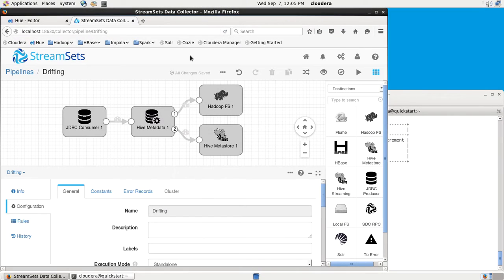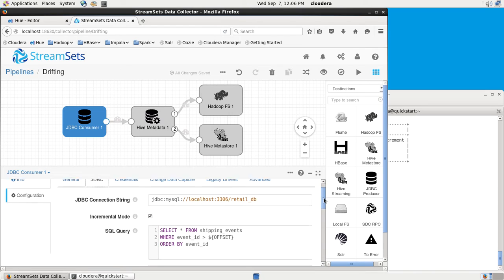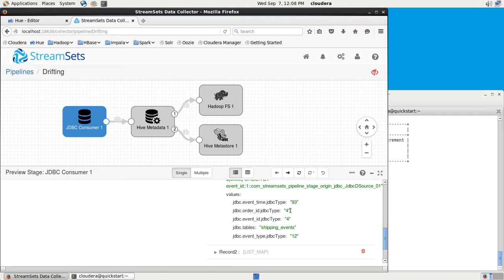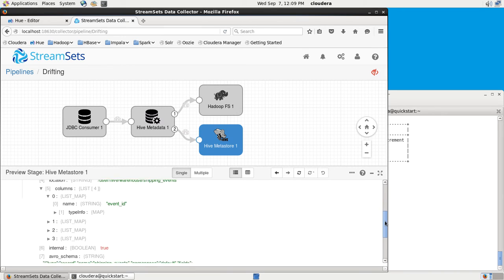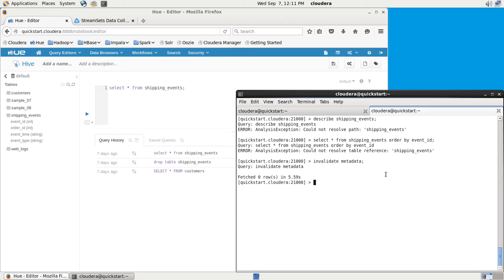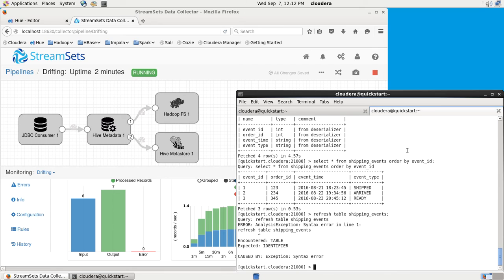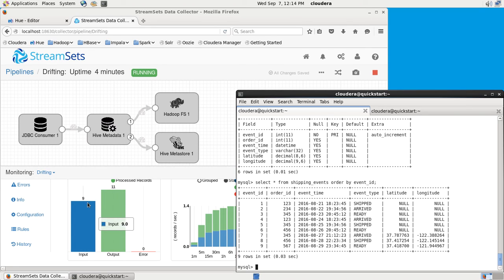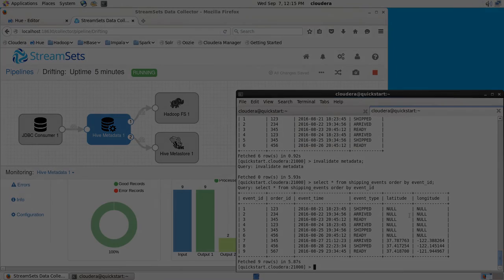Ingesting Drifting Data into Hive and Impala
StreamSets Data Collector's new Hive Drift Solution monitors the structure of incoming data, detecting schema drift and updating the Hive Metastore accordingly, allowing data to keep flowing.